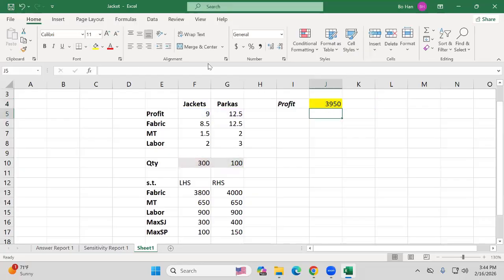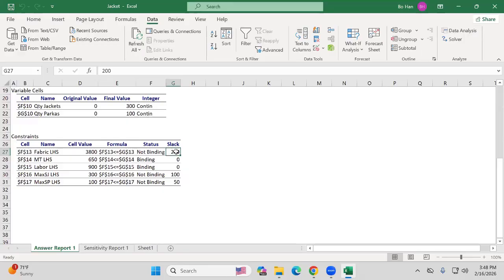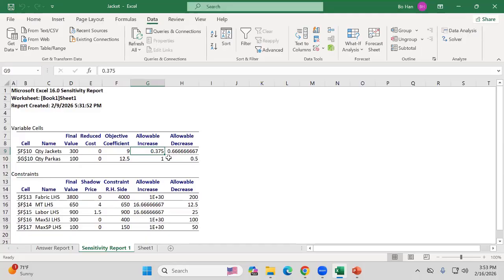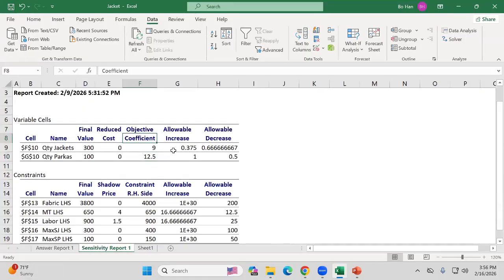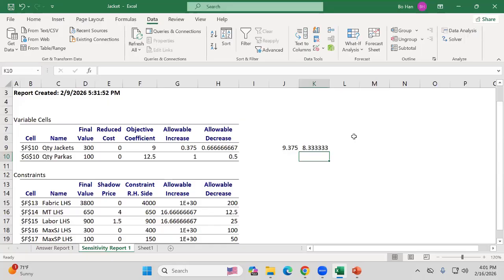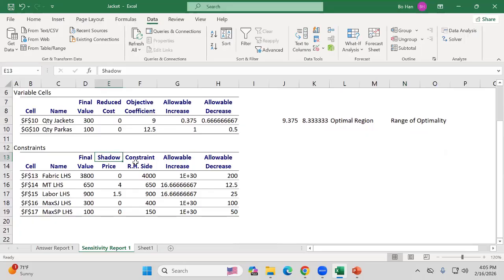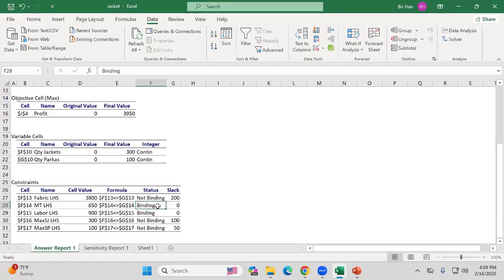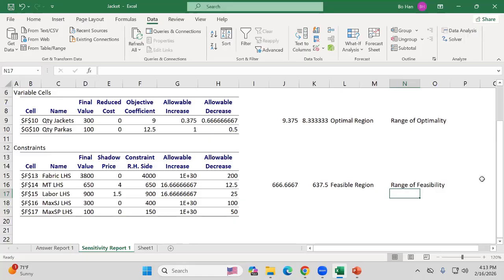Chapter 17 Part 2: Answer Report & Sensitivity Report